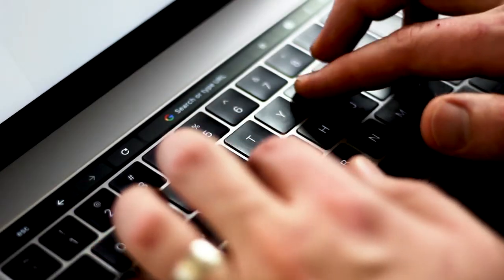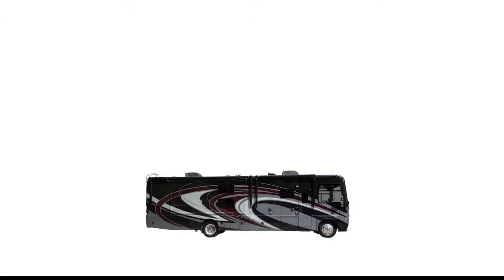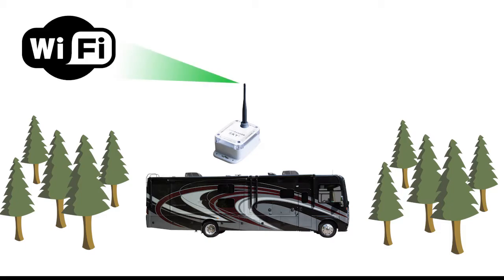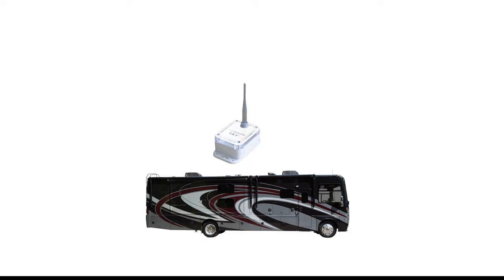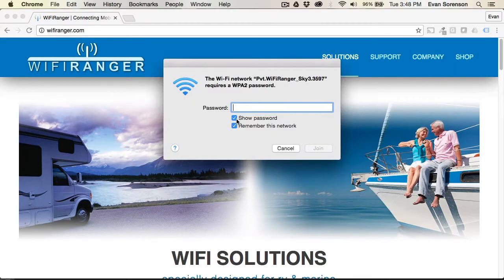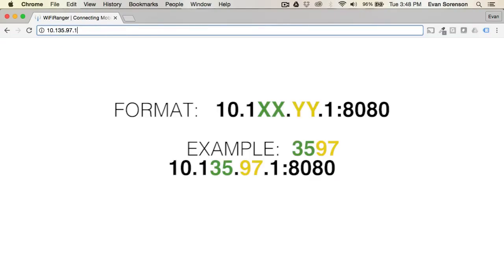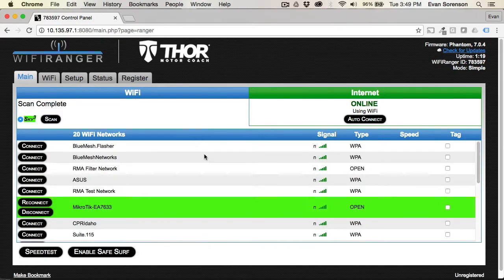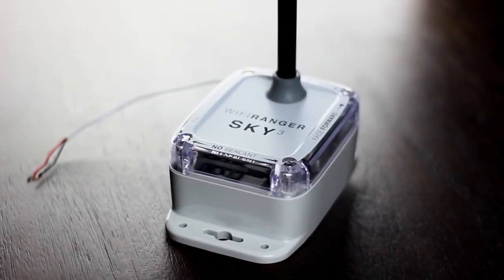Sky3 Quick Start for Thor Motor Coach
Learn how to quickly setup and use the WiFiRanger Sky3 router and signal-booster installed on your Thor Motor Coach